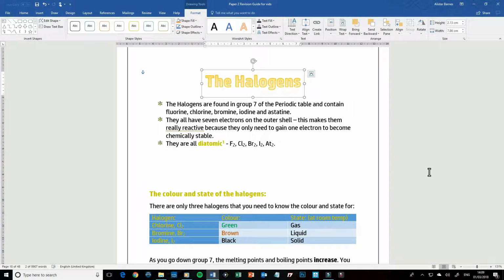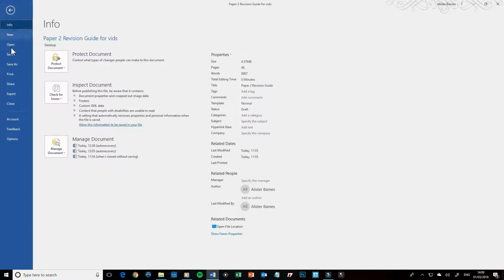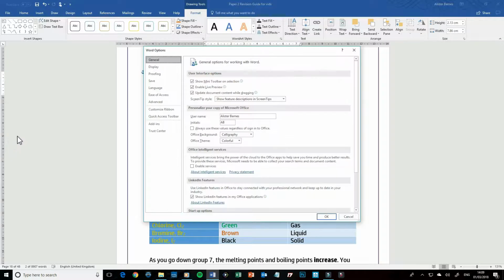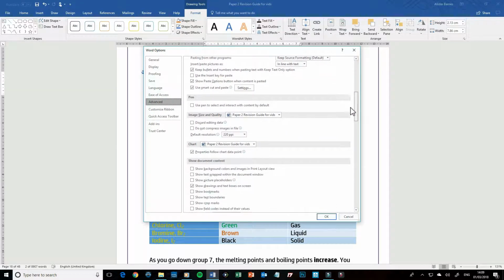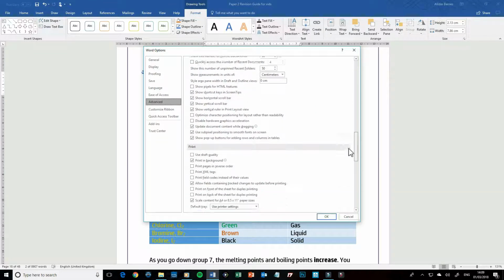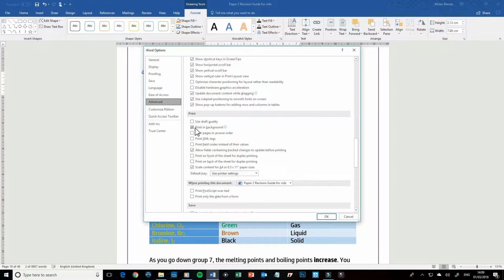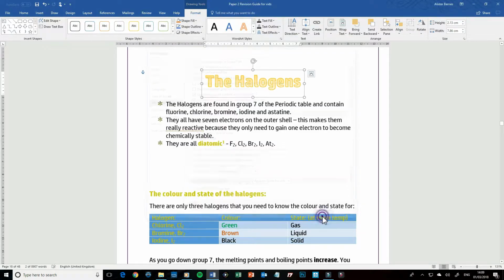Office 2016 Word #24 How to stop documents from printing in the background in Word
How to stop documents printing in the background to speed up printing.